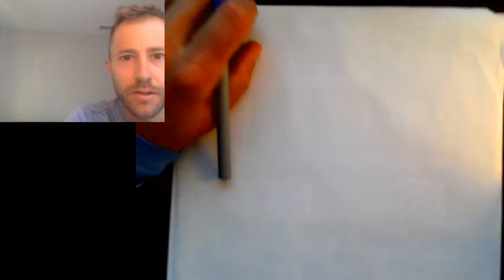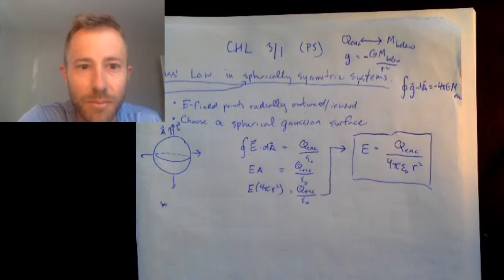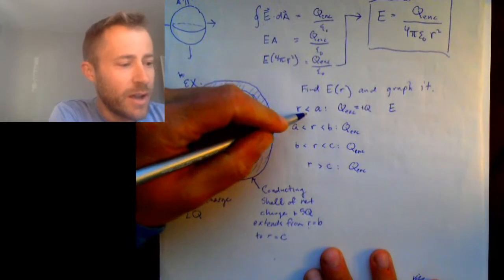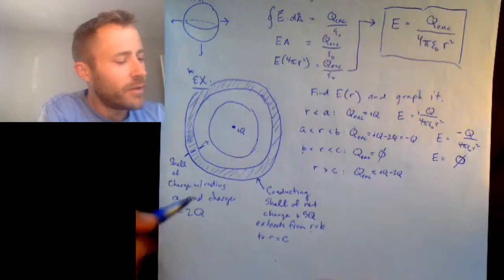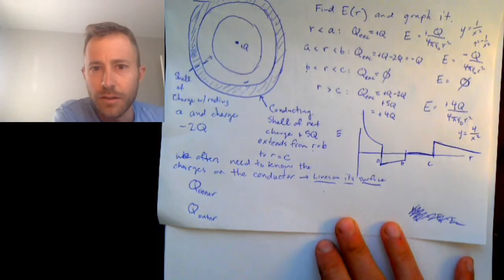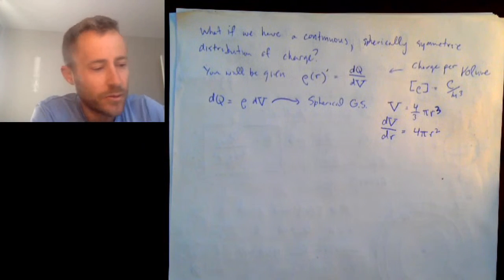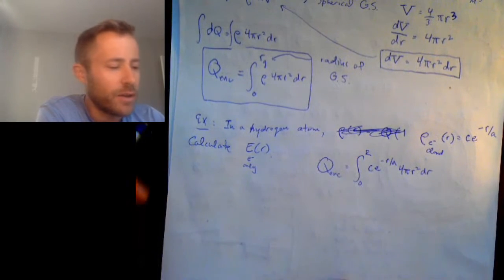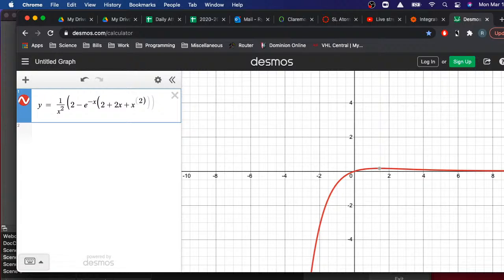CHL 3/1 (P5)